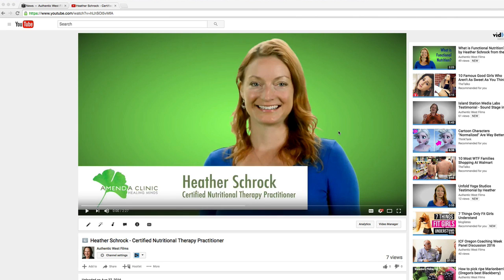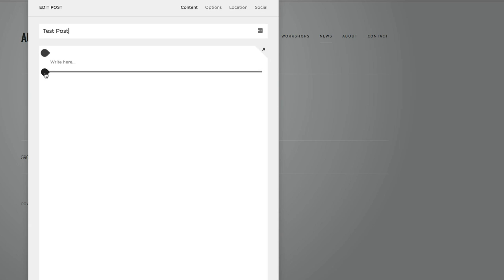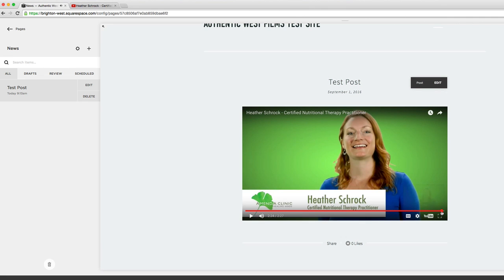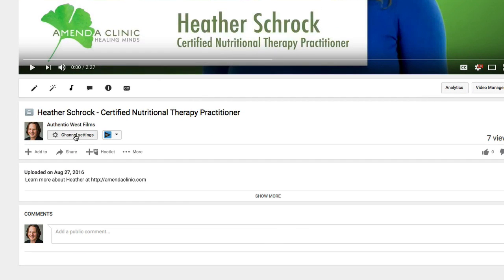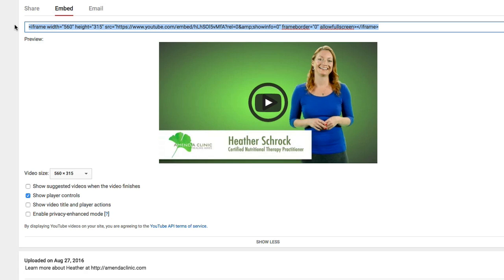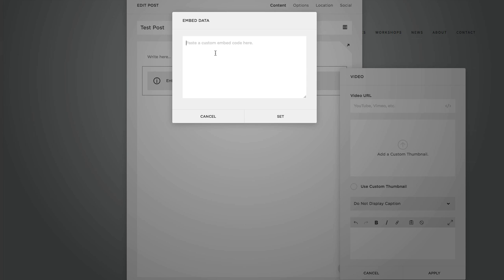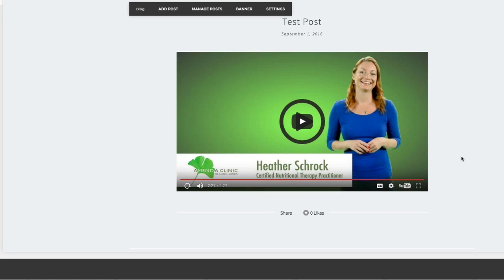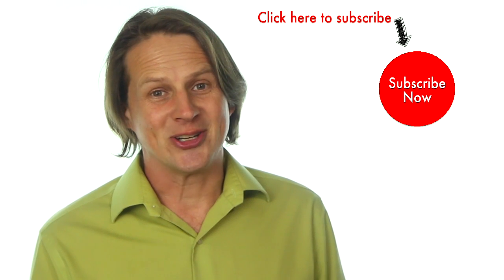Add video to Squarespace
How to embed videos on Squarespace Have you been scratching your head, trying to figure out how to add video to Squarespace?

There’s an easy way and a better way – and I’m going to show you how to do both.

How to add video to Squarespace

1 Head over to YouTube and find a video you want to embed.
2 Copy the video URL.
3 Go to your Squarespace website and create a post.
4 Add a video block. Click the black bubble where you want to insert the video and choose Video.
5 Paste the URL in the Video URL field and click Apply.
6 Save and Publish.

What’s not so great about this method is when you reach the end of the video, you’re going to see a bunch of suggested videos. You wouldn’t want to other people’s content on website, right?

Here’s how you can fix that.

The Better Way

1 Head over to YouTube and find a video you want to embed.
2 Under the video, click Share, then Embed. Below the embed code you’ll see a preview of the video, Video size and some check boxes.
3 IMPORTANT: Uncheck ‘Show suggested videos when the video finishes’.
4 Copy the embed code. It’s the one that starts with 'iframe width…'
5 Go to your Squarespace website and create a post.
6 Add a video block. Click the black bubble where you want to insert the video and choose Video.
7 Click the bracket-slash-bracket icon beside the Video URL field.
8 The Embed Data window will pop up. Paste the embed code in the text field. Click Set.
9 Click Apply.
10 Save and Publish.
Now if you click all the way to the end of the video, it shows you the video thumbnail instead.

So are you going the easy way, or the better way? (Always choose the better way!)